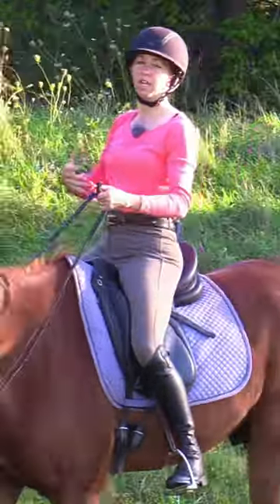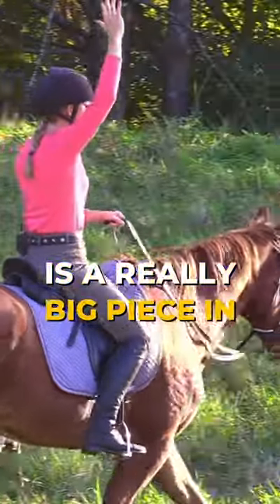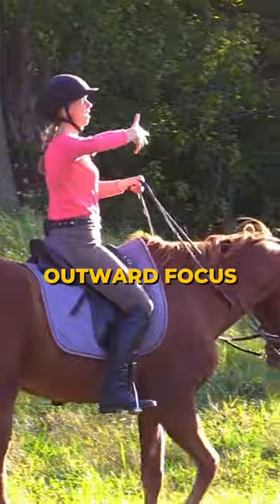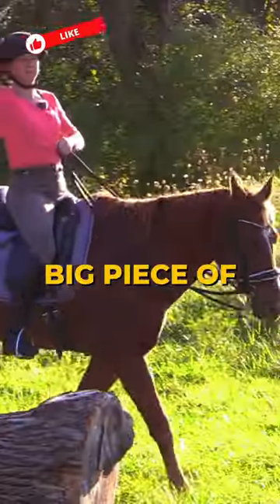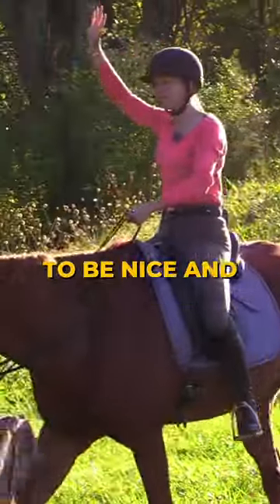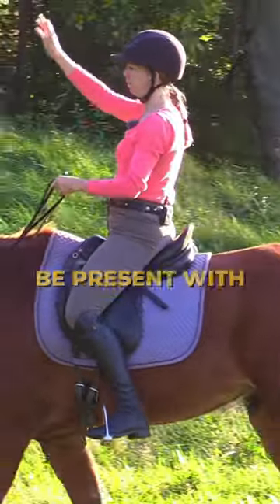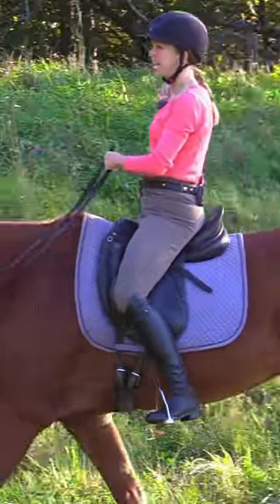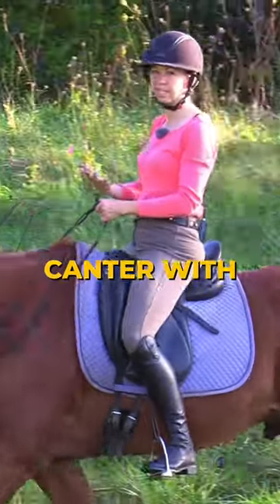Ride The Canter With Ease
🐴 #1 Horsemanship Education in the World!    ✅ FREE ✅

✅ 125 World Class Experts  ✅ 700 Videos  ✅ 13 Learning Tracks

We have gathered the world's most beloved experts, and organized their vast knowledge into easy-to-follow "learning tracks"
So Your Journey is as Exciting and Rewarding as the Destination!

+ Logically Laid Out Learning Tracks
        +  Groundwork
        +  Problem Horses
        +  Riding
        +  Position
        +  Liberty
        +  Mindset
        +  Health and Wellness
        +  Care
        +  Hoof
        +  Bodywork
        +  Troubleshooting
        +  Gaited Horses
        +  Theory

Join thousands of others just like you learning from the Most Amazing Horseman the world has to offer!